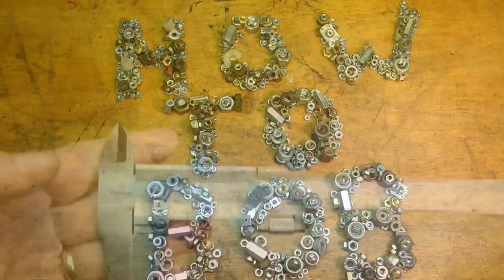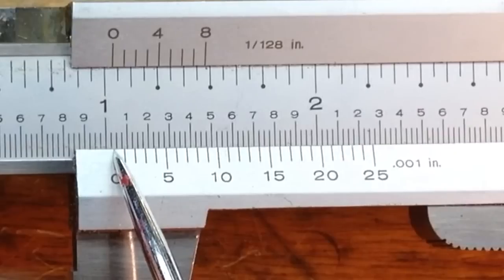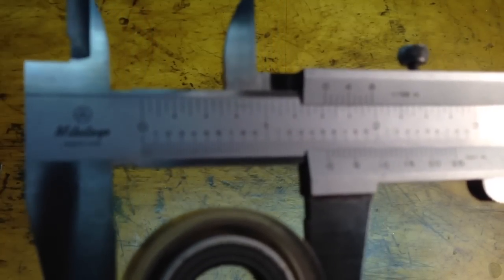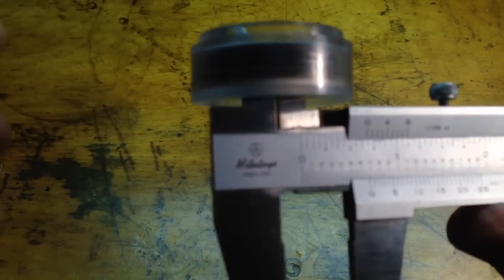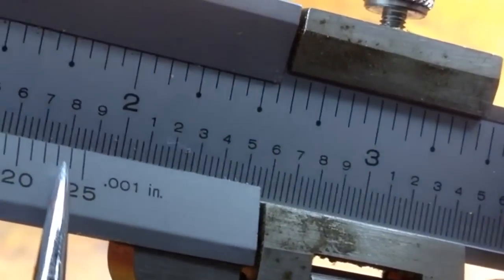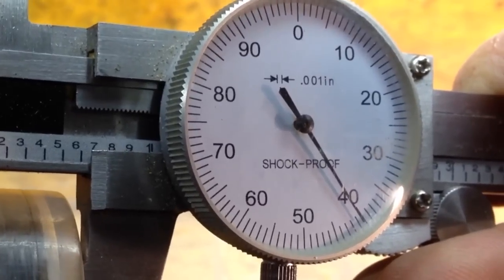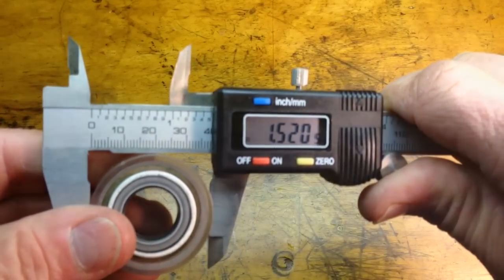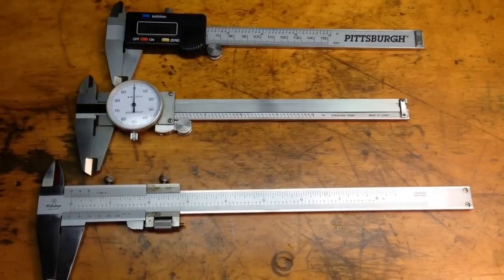How to read the vernier caliper and The differences between vernier, dial, and digital calipers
How to read the vernier caliper and The differences between vernier, dial, and digital calipers. By How-to Bob